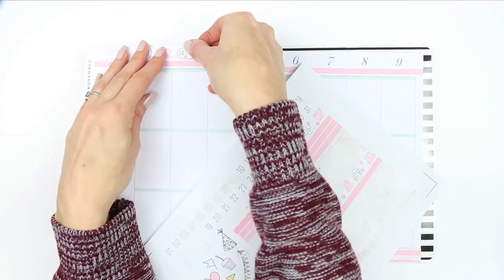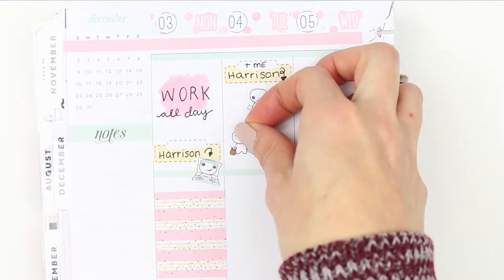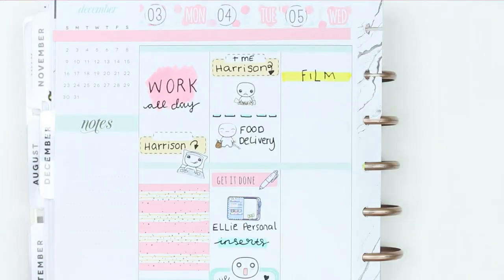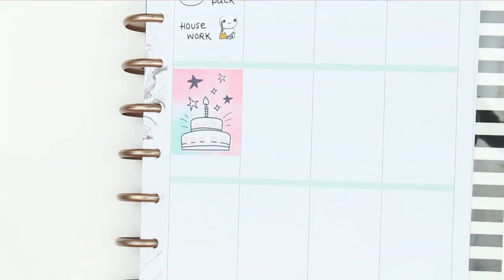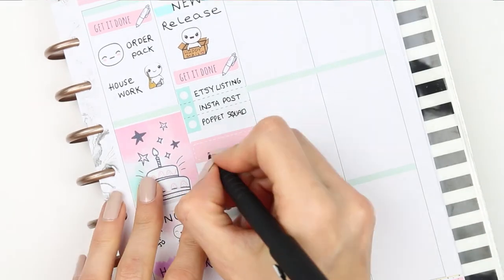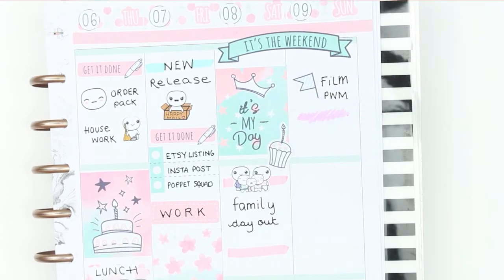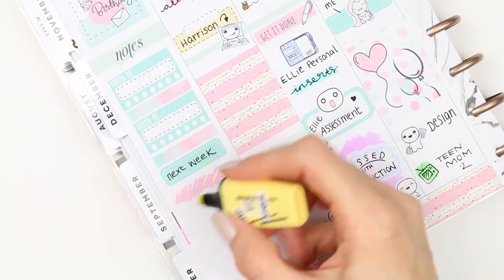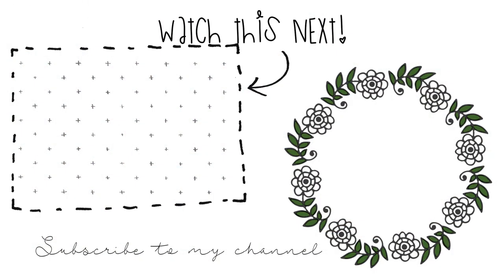Plan with me, My birthday week, free printable planner kit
OPEN ME

Im so sorry it has been a while since my last upload, I have been so busy with my new job but my hours have calmed down and I can get back into what really makes me happy, which is filming plan with me videos and chatting to all of you. This week its my birthday so I wanted to use a birthday kit and hold off on the Christmas kits until next week. I pulled in some pastel highlighters that I felt matched the kit, and I loved how it turned out.